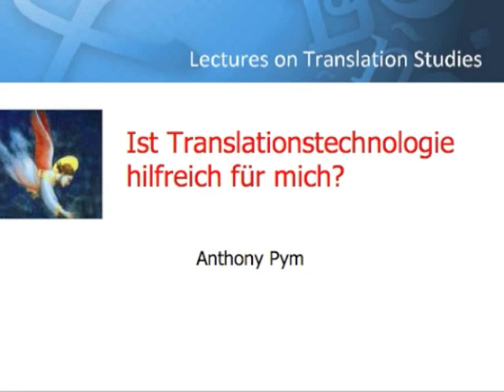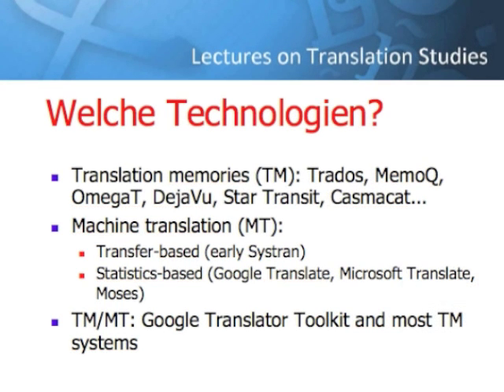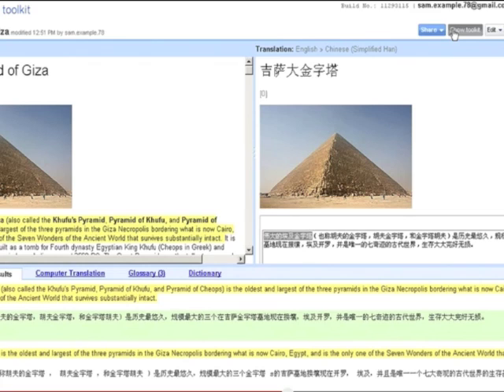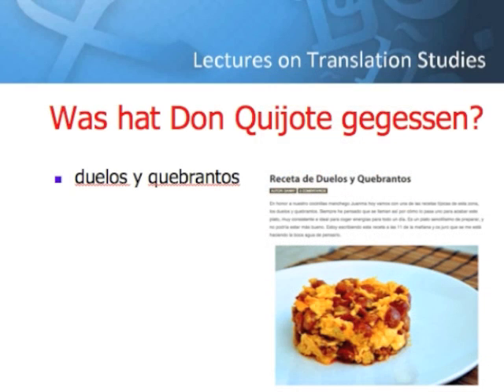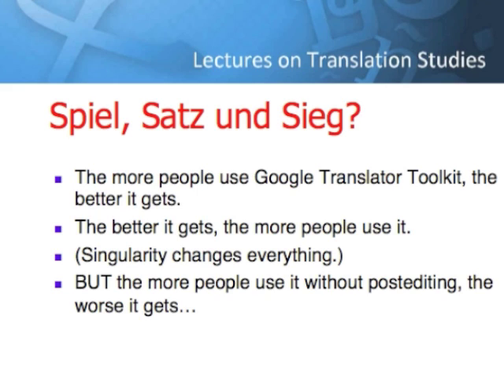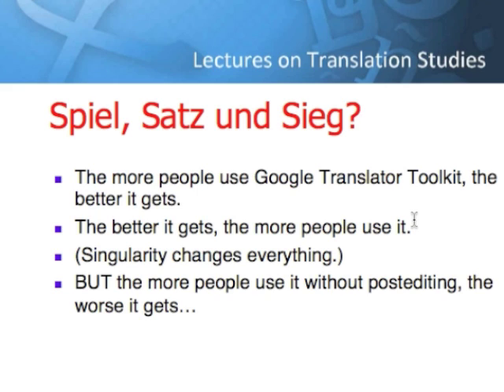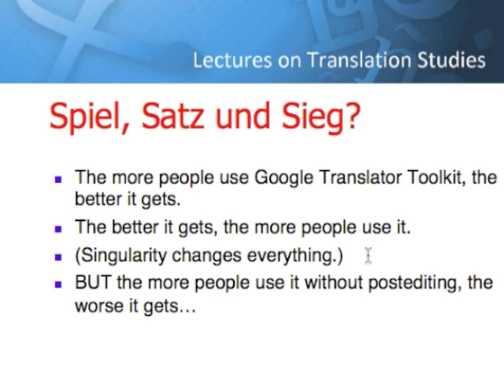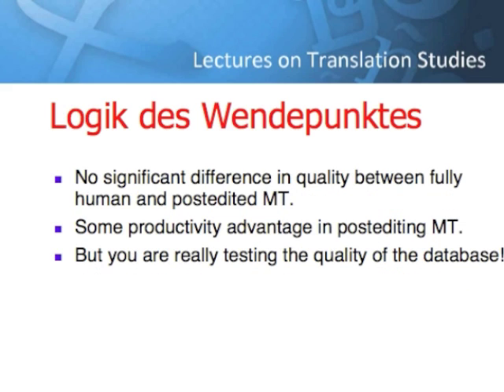Are translation technologies helpful?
Lecture by Anthony Pym at the University of Vienna, April 27, 2015.